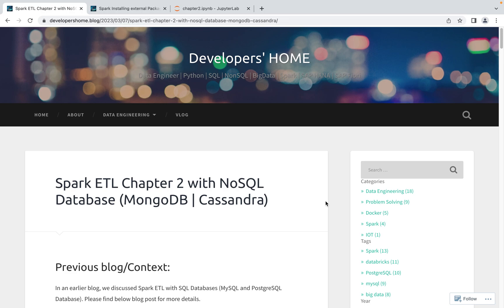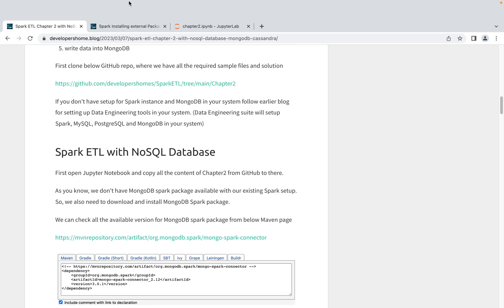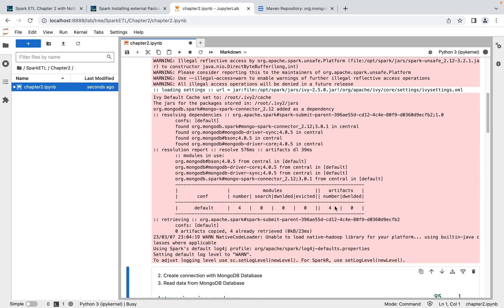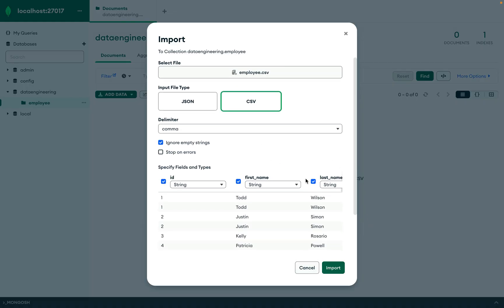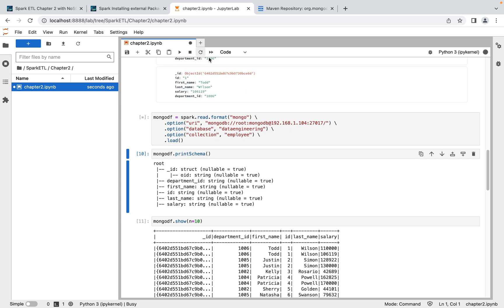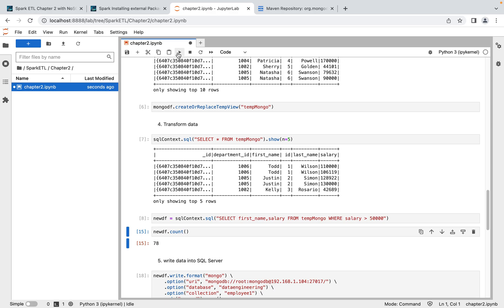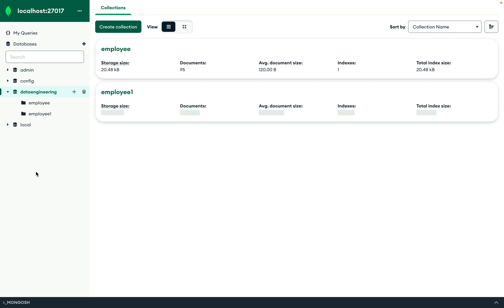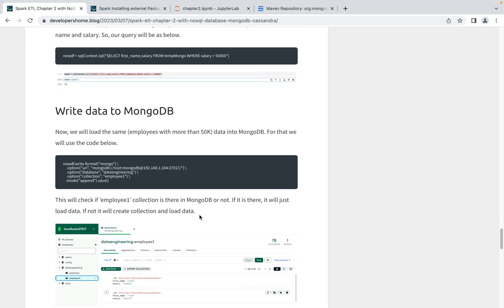Spark ETL with NoSQL Database (MongoDB)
In this video, we are discussing about Spark ETL with MongoDB.

we will discuss about Spark ETL pipelines with all of below different types of sources. Detailed Plan:

0. Chapter0 - Spark ETL with Files (JSON | Parquet | CSV | ORC | AVRO)
1. Chapter1 - Spark ETL with SQL Database (MySQL | PostgreSQL)
2. Chapter2 - Spark ETL with NoSQL Database (MongoDB)
3. Chapter3 - Spark ETL with Azure (Blob | ADLS)
4. Chapter4 - Spark ETL with AWS (S3 bucket)
5. Chapter5 - Spark ETL with Hive tables
6. Chapter6 - Spark ETL with APIs
7. Chapter7 - Spark ETL with Lakehouse (Delta)
8. Chapter8 - Spark ETL with Lakehouse (HUDI)
9. Chapter9 - Spark ETL with Lakehouse (Apache Iceberg)
10. Chapter10 - Spark ETL with Lakehouse (Delta vs Iceberg vs HUDI)
11. Chapter11 - Spark ETL with Lakehouse (Delta table Optimization)
12. Chapter12 - Spark ETL with Lakehouse (Apache Kafka)
13. Chapter13 - Spark ETL with GCP (Big Query)
14. Chapter 14 - Spark ETL with Hadoop (Apache Sqoop)